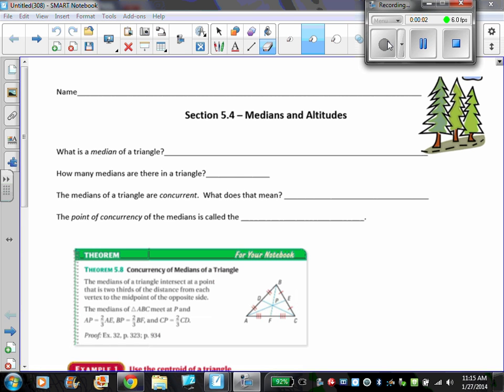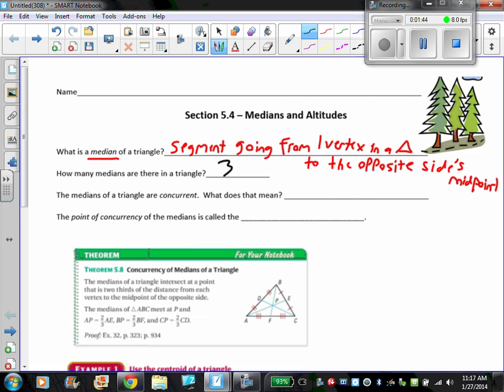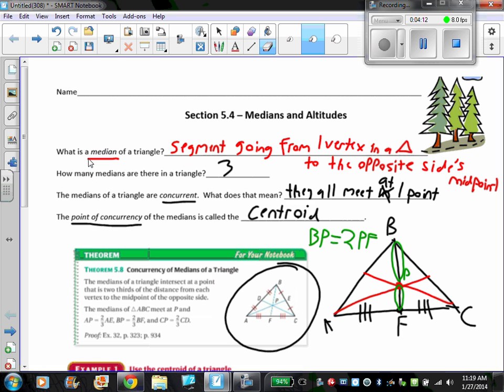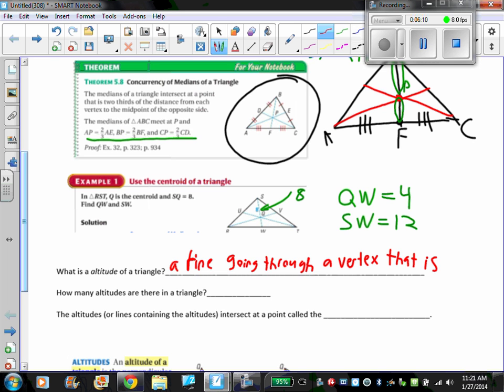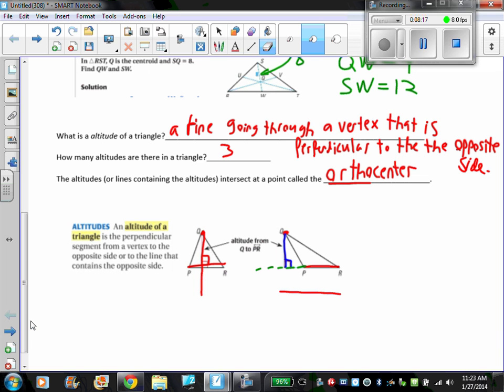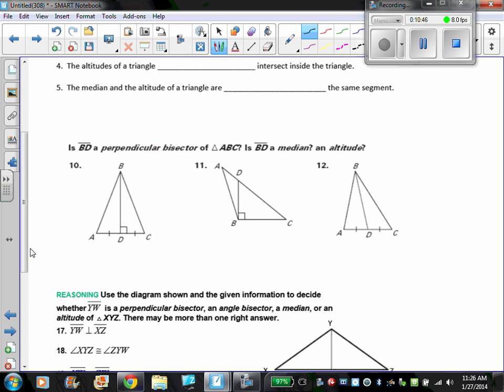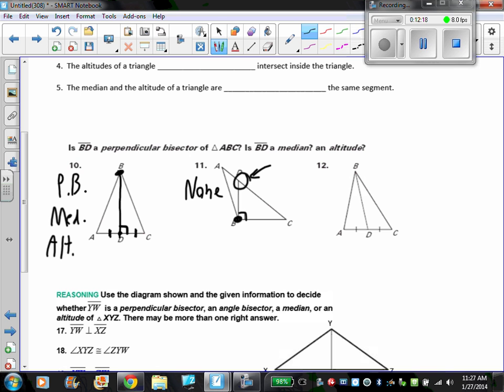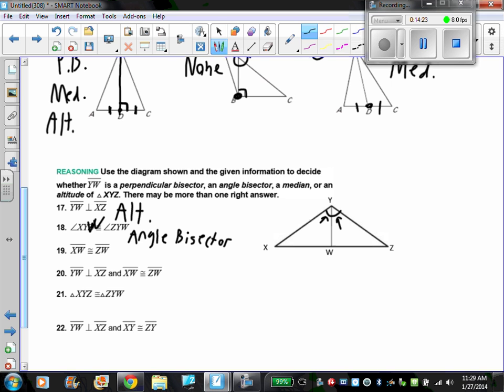5 4 Video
Video on Medians and Altitudes!